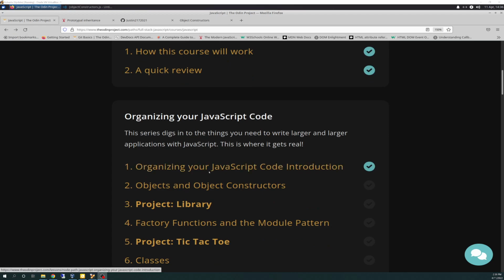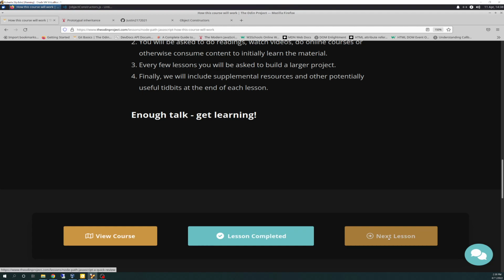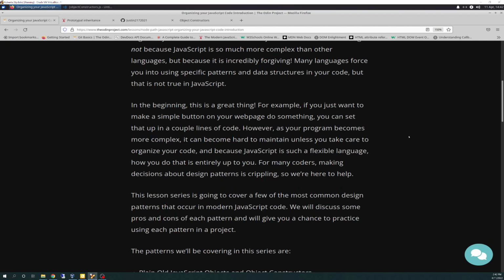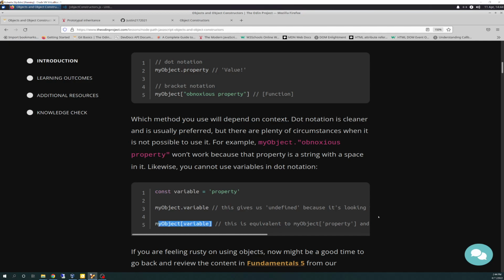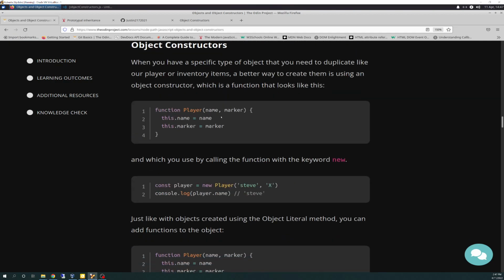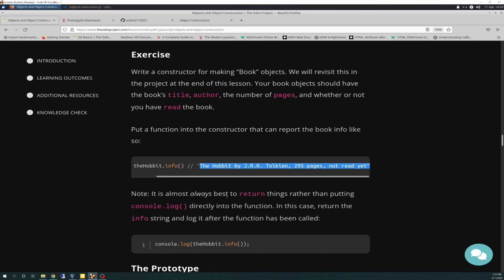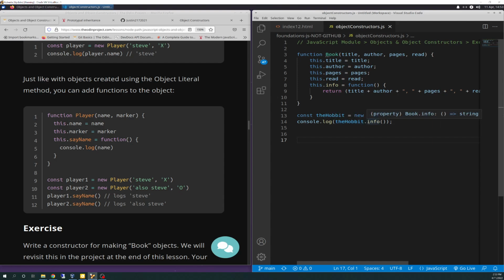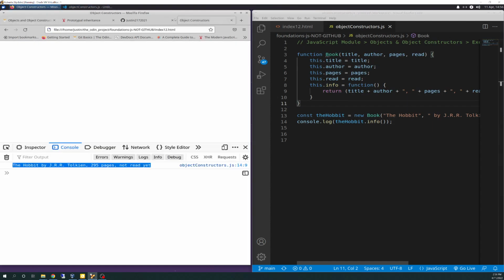The Odin Project VLOG | Day 90 CODING For BEGINNERS | JavaScript Intro/Review/Object Constructors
I completed the "How this course will work", "A quick review", "Organizing your JavaScript Code Intro", and the first half of "Objects and Object Constructors" modules of the JavaScript section for today.  Enjoy!